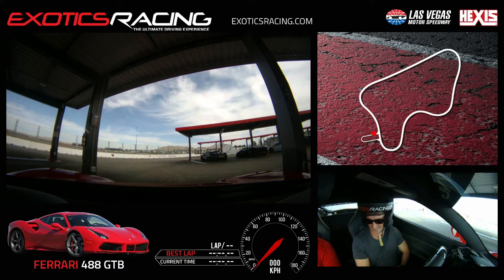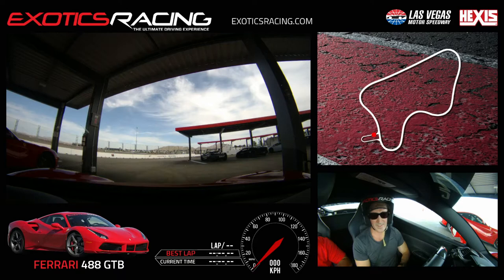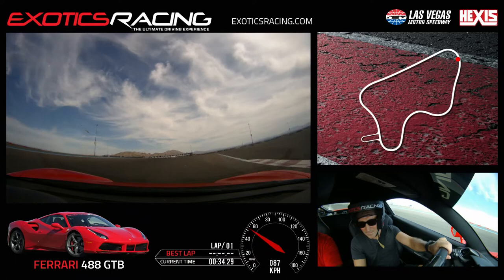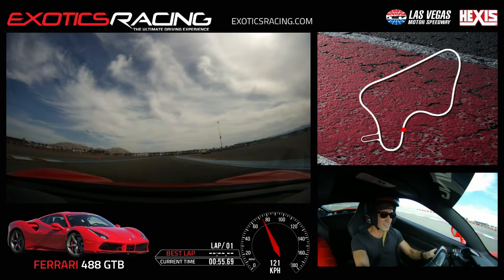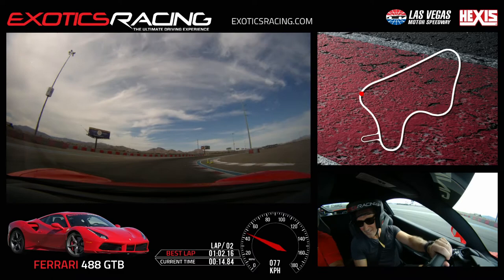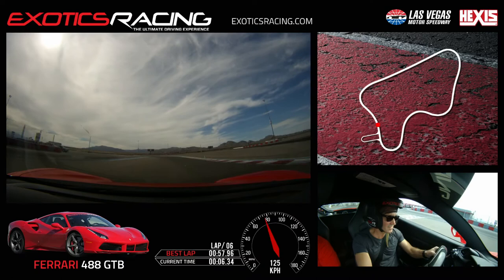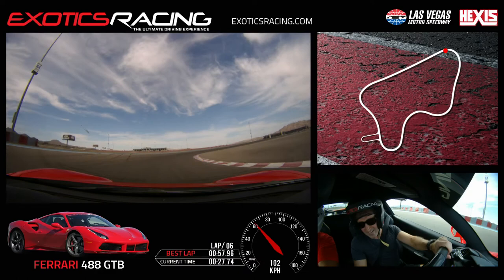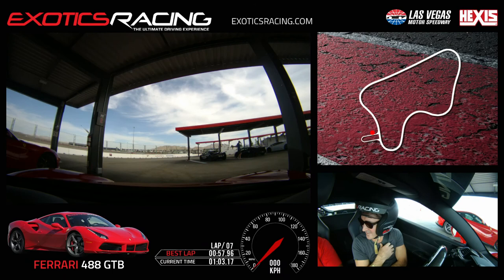Ferrari 488 GTB On-board video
Ride inside of the best supercars in the world with our HD onboard video. Available in all cars in Las Vegas and Los Angeles.